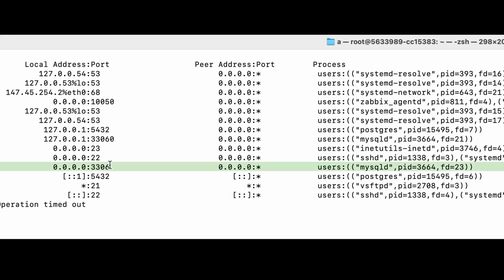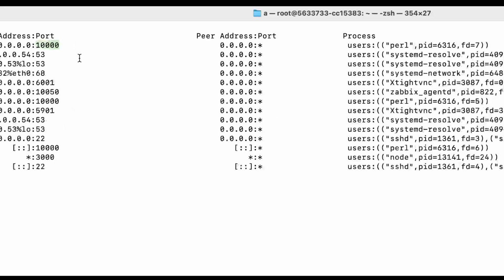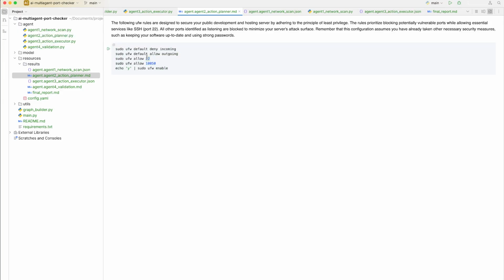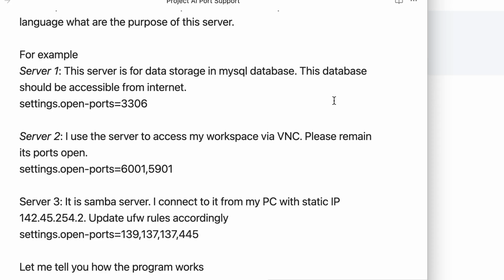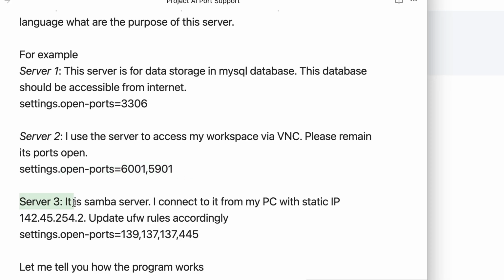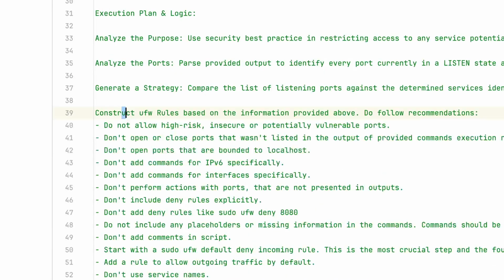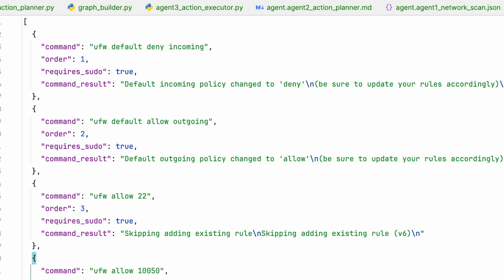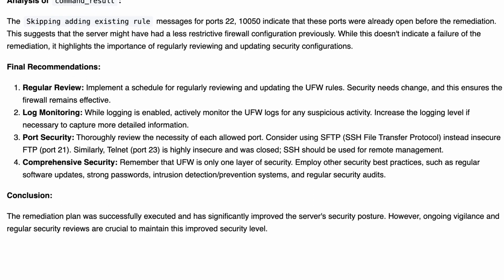AI Multiagent Port Checker with Examples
This is AI tool that scans ports of linux machine and apply UFW rules to close insecure, vulnerable ports.

You provide login, password, Gemini API key and the program do the rest. It will save the report of executed actions and results at the end.